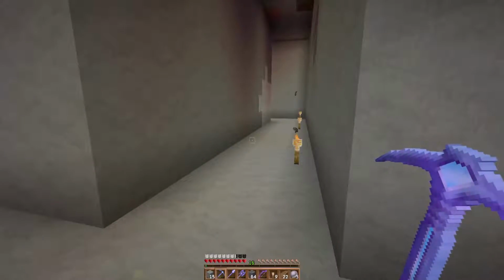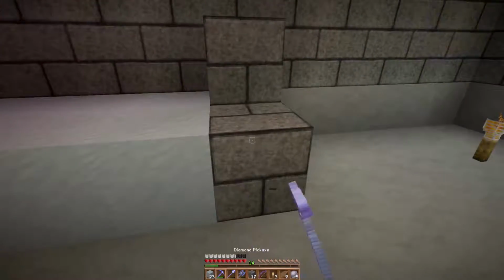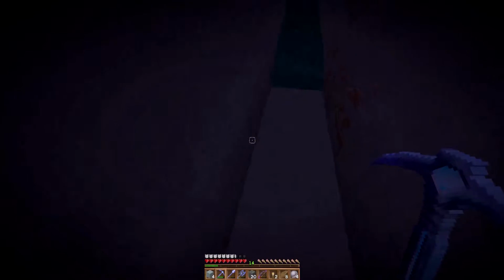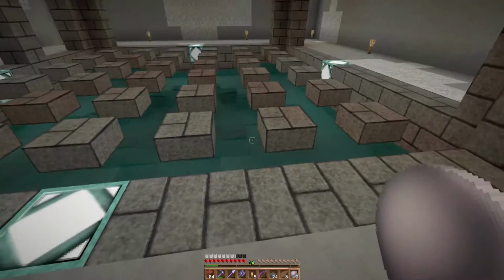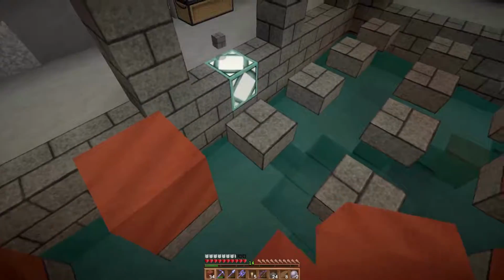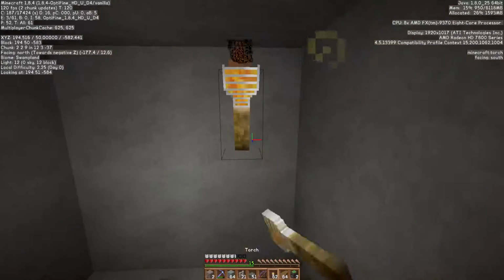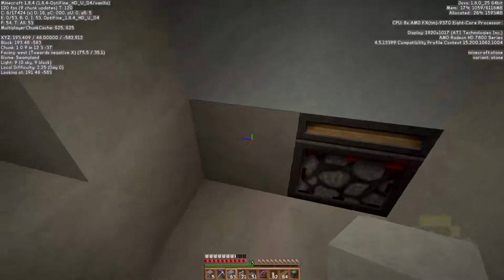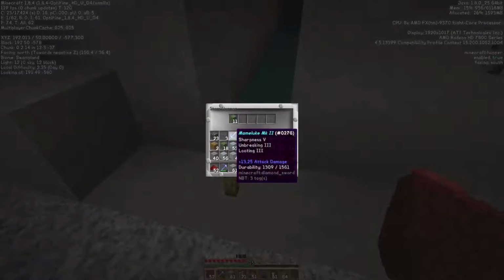STBN Vanilla SMP - S1E49 - Cactus Farm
With the gazebos marked out, we set out to build the first of the three farms - a cactus farm!

MUSIC (in order):
"Moon Lounge Omicron Prime"

The base world settings used for this map was a pseudo-random seed, with the following world settings

This is a private server and is whitelisted.  Any requests for the IP will be ignored.  To be *eligible* to join us, you must be referred, and produce regular content.